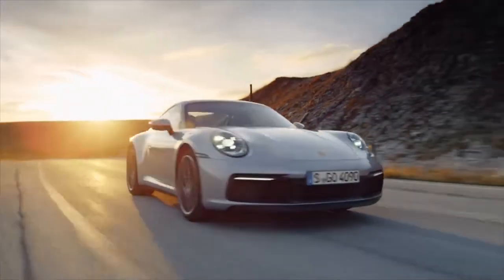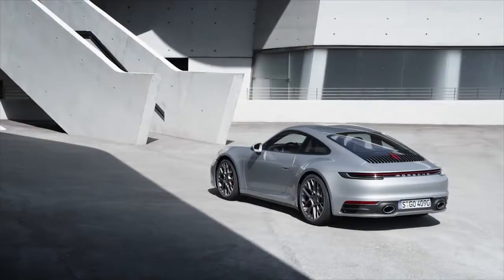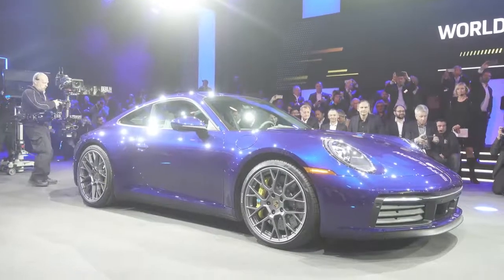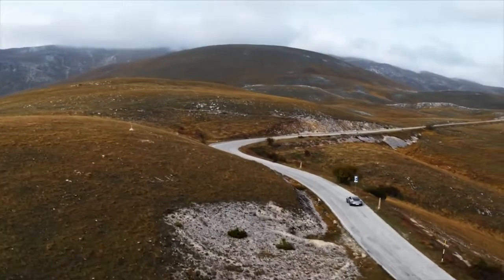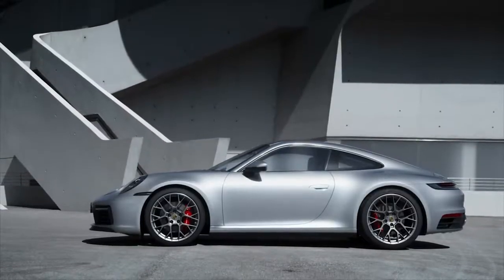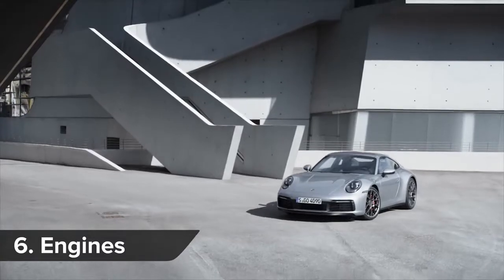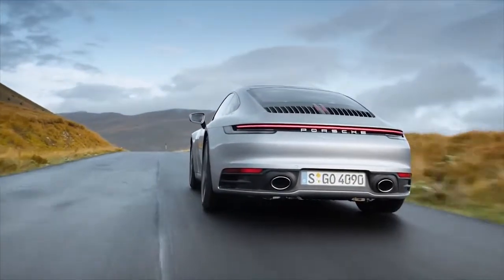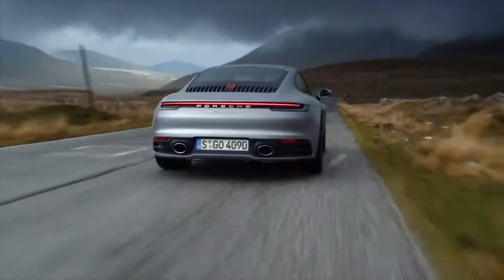CarWorldTH - All-new Porsche 911 - full details on the 992 including one way it's NOT better than t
CarWorldTH - This is the all-new Porsche 911! It’s the eighth generation of one of the most iconic sports cars in the world, and while there’s a number of tweaks and changes to the previous model, the traditional 911 shape and style still remains! But how does the 8th iteration stack up against the previous generations? Join Mat for his latest Top 10 overview for everything you need to know!